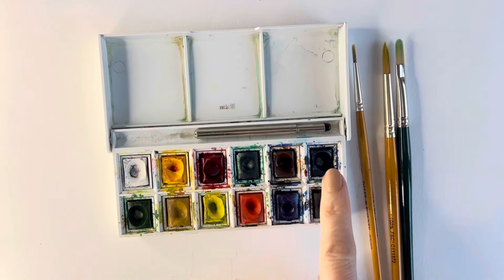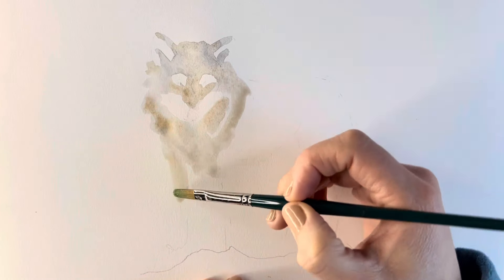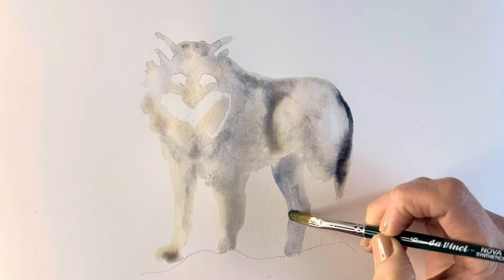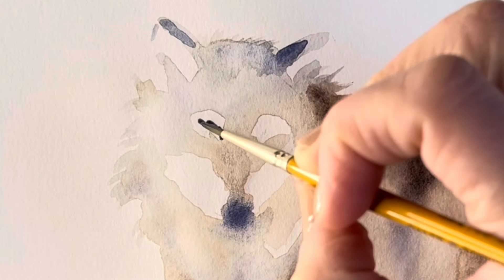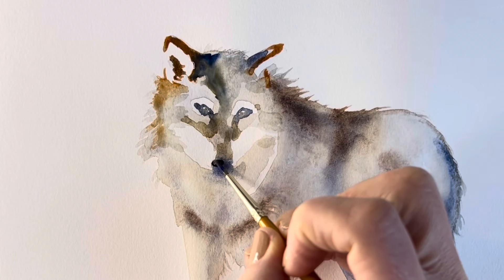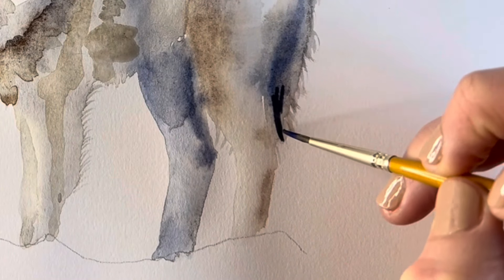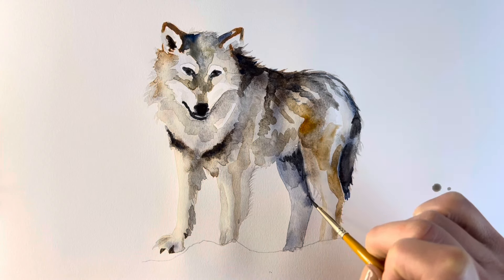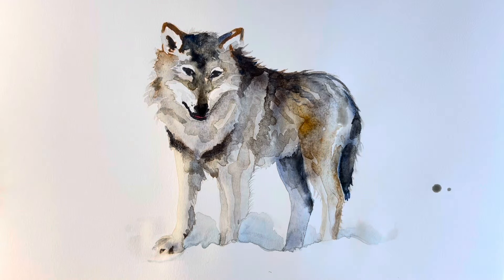How to paint a watercolour WOLF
Learn how to paint a realistic wolf in watercolour paints in an easy step-by-step tutorial with artist Harriet Muller. You will need a pencil, watercolour paints, paintbrushes, an eraser and paper.  Made using iMovie.